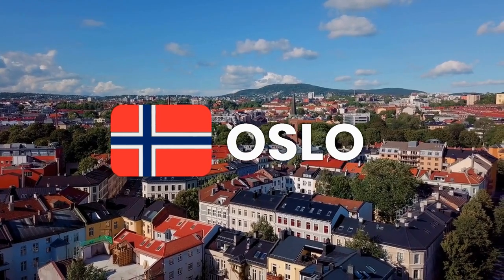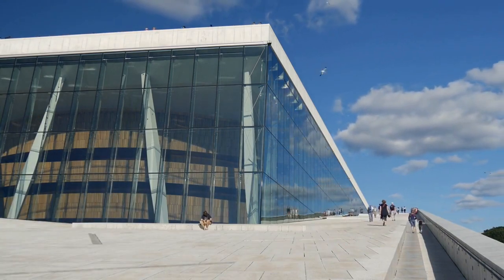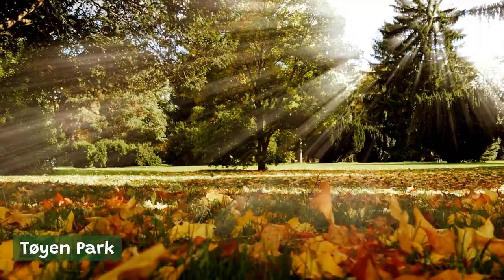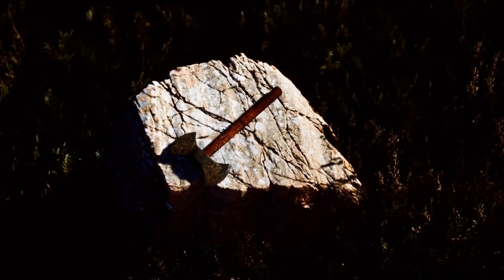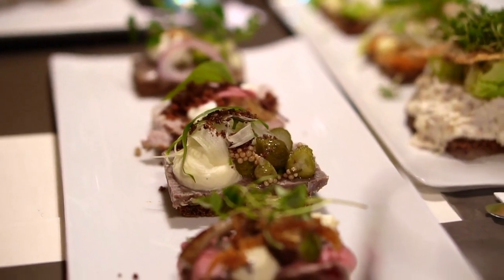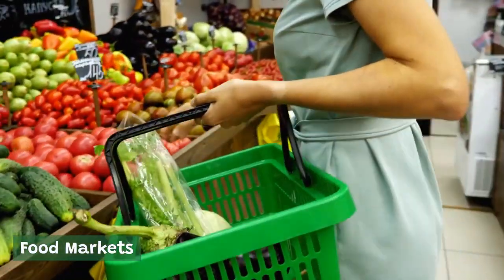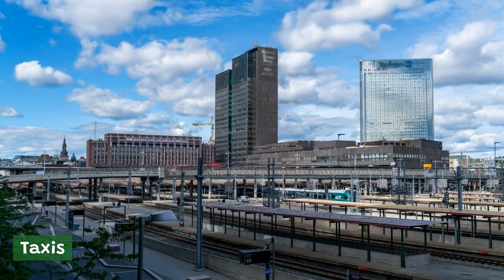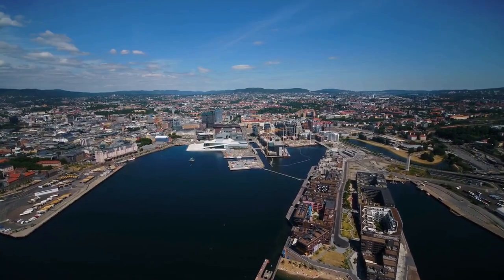Oslo In 8 Minutes ''Explore the Cultural Riches of Norway''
Welcome to Oslo, Norway, the capital city situated on the stunning Oslofjord. Oslo is known for its rich culture, history, heritage, and breathtaking scenery. In this video, we will take you on a tour of Oslo's top landmarks, attractions, and must-visit places.

We'll start with Oslo's food scene, which is famous for its Nordic cuisine and fresh seafood. From traditional dishes like smoked salmon and herring to modern cuisine, Oslo has something for everyone.

Oslo is home to many world-class museums, including the Munch Museum and the National Gallery, which house some of the most famous artworks in the world. The Vigeland Sculpture Park, located in the heart of Oslo, is another must-visit attraction that showcases the works of Norwegian sculptor Gustav Vigeland.

No trip to Oslo is complete without a visit to the stunning Opera House, which is considered an architectural masterpiece. The Royal Palace, the official residence of the Norwegian monarch, is also worth a visit, as it reflects the country's rich cultural heritage.

For history buffs, Oslo offers the opportunity to explore Viking history and culture through the Viking Ship Museum, where you can see the world's best-preserved Viking ships.

Nature lovers can explore the lush greenery of Ekebergparken and Tøyen Park, which offer breathtaking views of the city and a relaxing escape from the hustle and bustle.

Finally, we'll take you on a ride on Oslo's efficient public transportation system, which is the perfect way to get around the city and explore its many attractions.

So come and explore Oslo with us, and experience the unique blend of culture, history, and natural beauty that makes this city a must-visit destination.